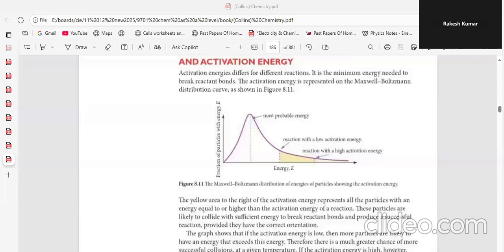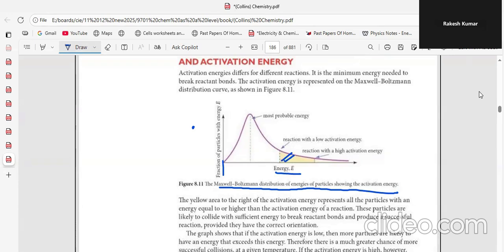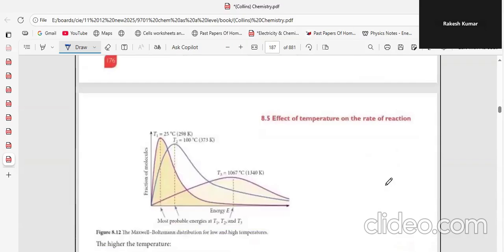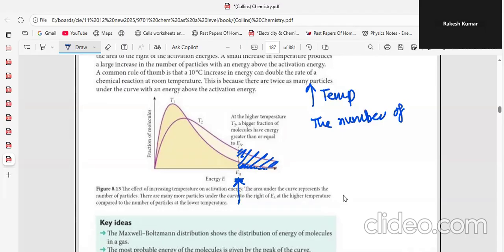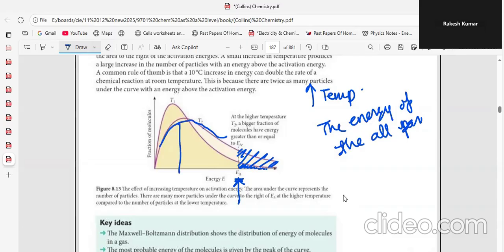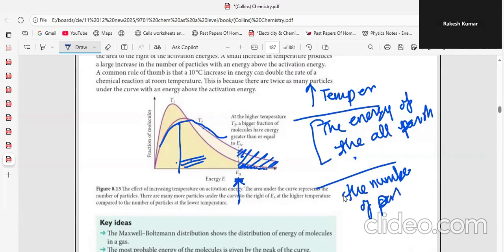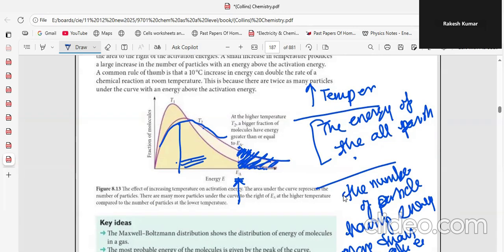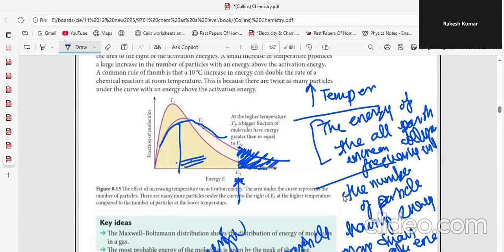Rate of reaction